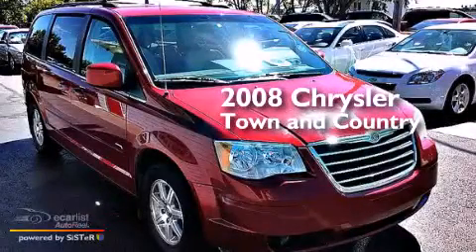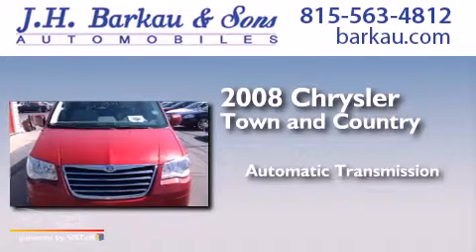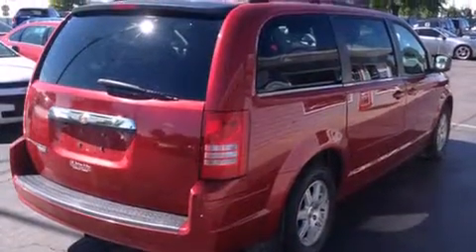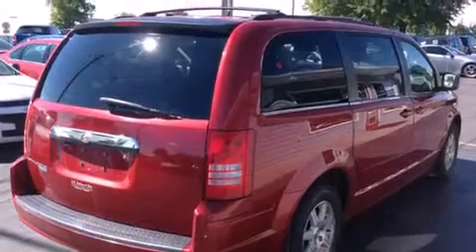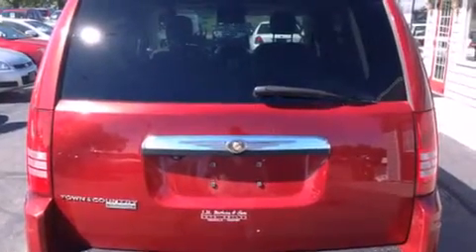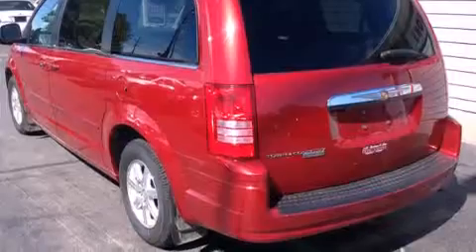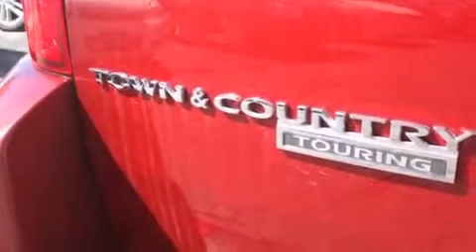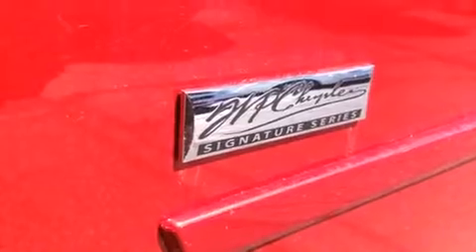Used 2008 Chrysler Town & Cedarville IL 61013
We have been honored to serve the Cedarville IL area , we promise that your experience at our dealership will exceed your expectations ! Year : 2008 Make : Chrysler Model : Town & Engine : 3.8L OHV SMPI V6 Engine Trans . : Automatic Exterior : Red Miles : 95,043 Interior : Gray JH Barkau and Sons 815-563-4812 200 N. Stephenson Cedarville , IL 61013